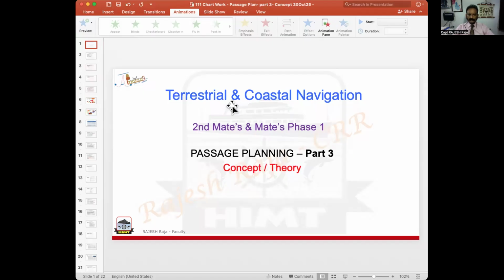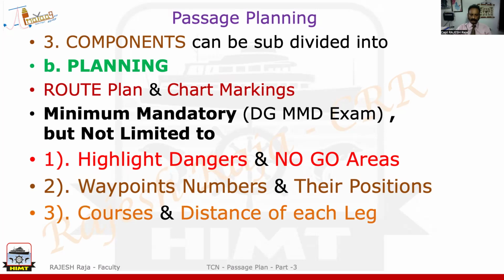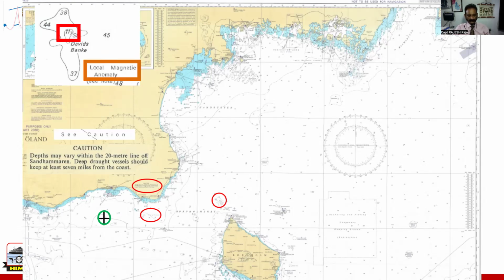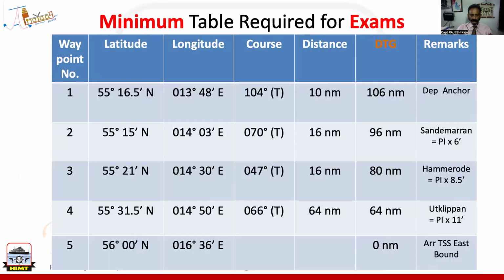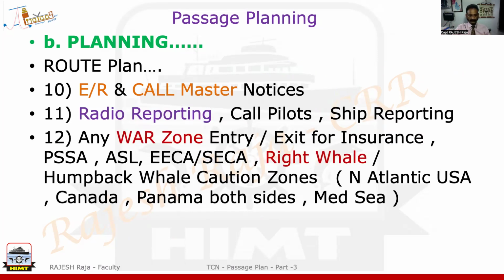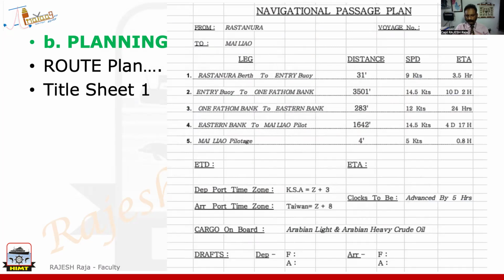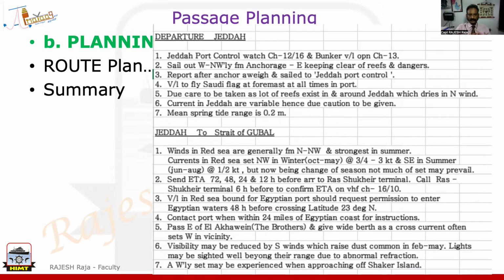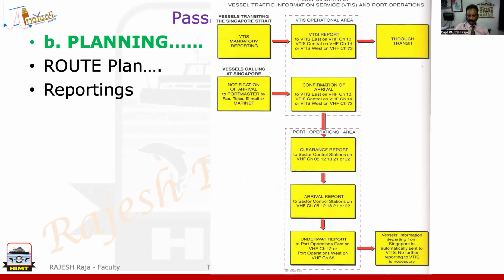111.Chart Work -Passage Plan -Part 3 -01Nov25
Deals with PLANNING Component of a Passage Plan